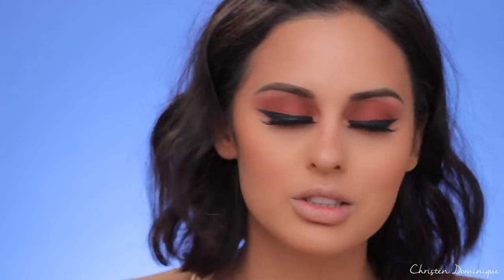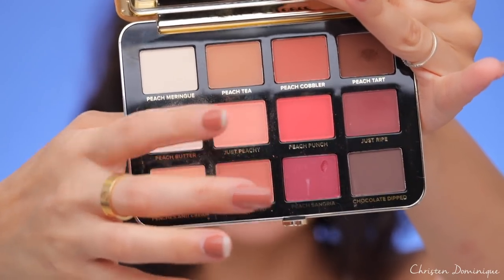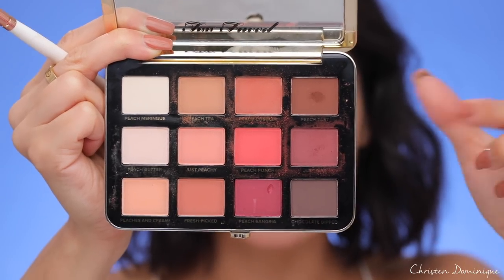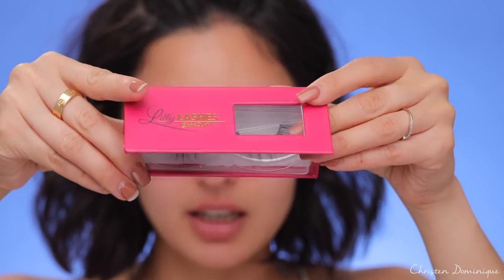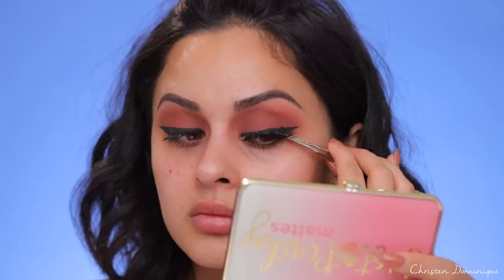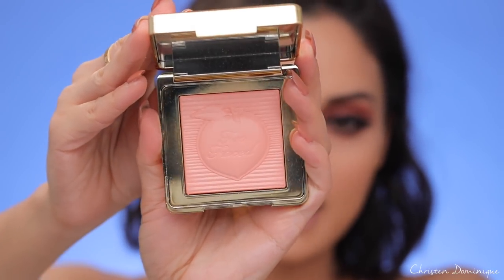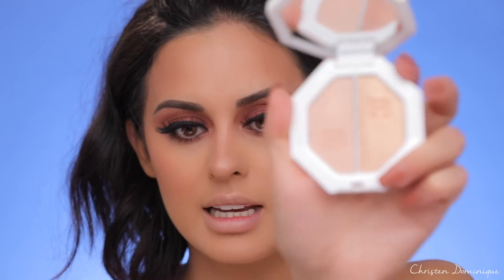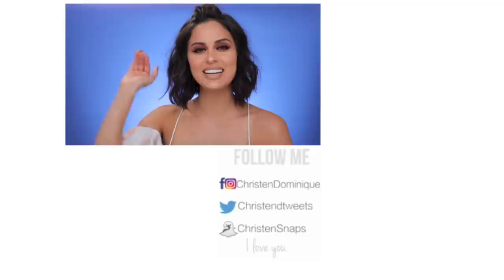FULL FACE OF FIRST IMPRESSIONS | Fenty Beauty, Too Faced , YSL & More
S N A P C H A T: ChristenSnaps
T W I T T E R : ChristenDTweets
I N S T A G R A M: ChristenDominique
F A C E B O O K: Christen Dominique

and be apart of my family!!

Love trying a new full face of first impressions! These videos are so fun to do, i get to experiment with new makeup and review them with you guys and at the same time create a look with it! I love giving you guys tips as I go through my makeup tutorials to help you all as much as I can!  -Enjoy the video

Too faced just peachy velvet matte eyeshadow palette $45
Estee Lauder Victoria Beckham Eye ink matte eyeliner $45
Fenty beauty Kilawatt freestyle $34
Shade mean money/ hustla baby, and Trophy wife
Too faced peach kiss moisture matte $21
Shade: Sunday funday, and doll face

Equipment Used:
Camera: Cannon 5D Mark IV
Editing Software: Finalcut Pro X